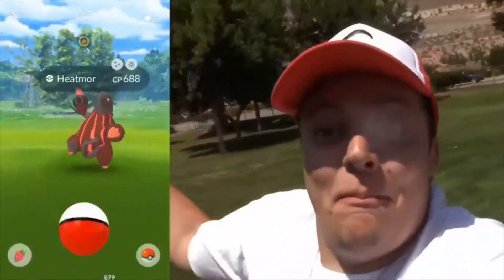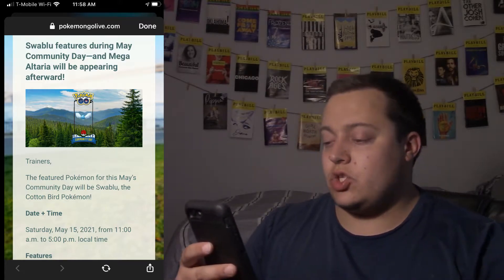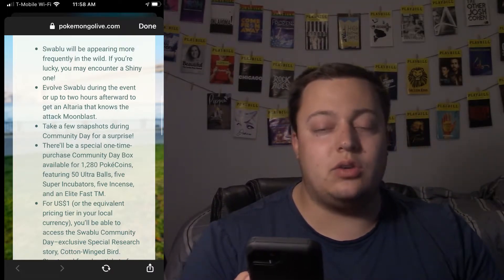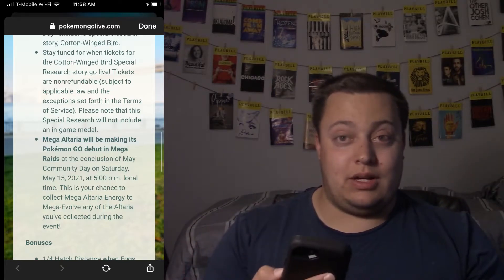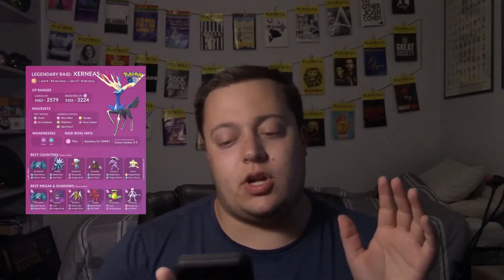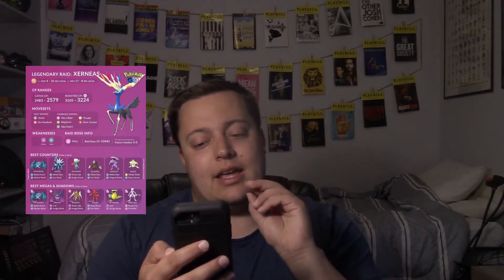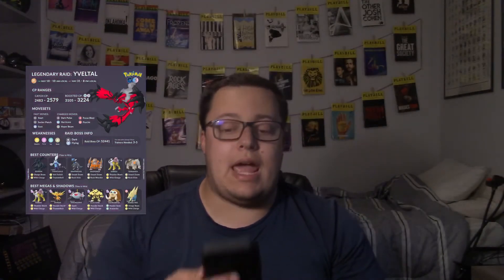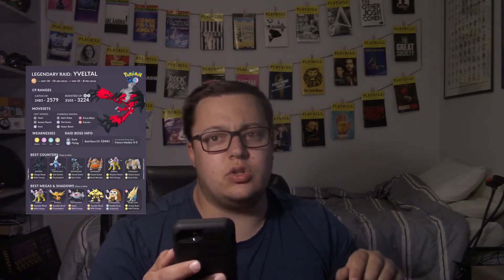Pokemon GO AHEAD #223 | "Swablu Community Day and Mega Altaria Debut"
We have confirmed details about the Swablu Community Day. Plus, Mega Altaria makes its debut!